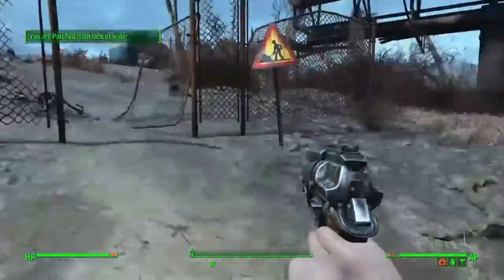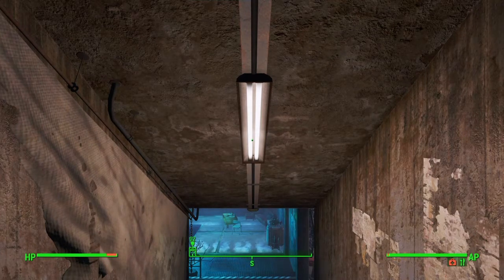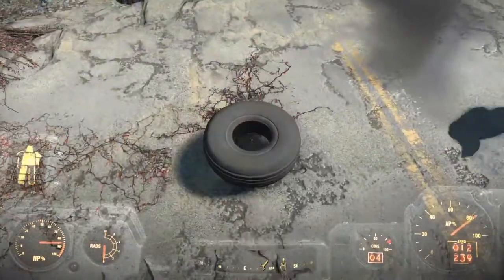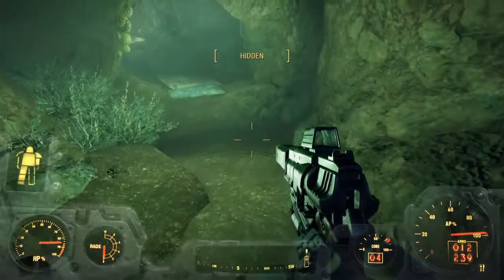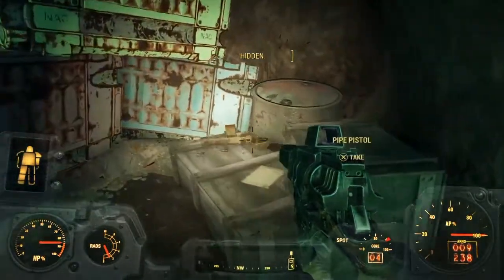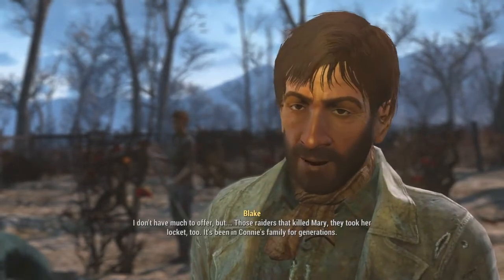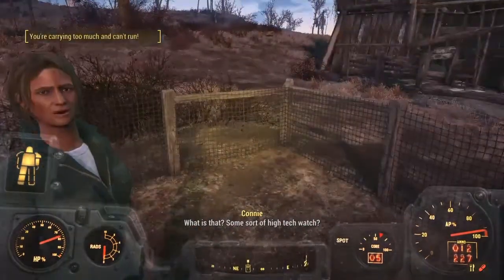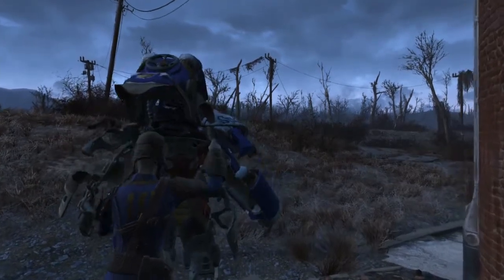Fallout 4 Survival playthrough Part 3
Sanctuary Hot Springs key finding. Checking out the inside. Stopping by Red Rocket cave and discovering Abernathy Farm